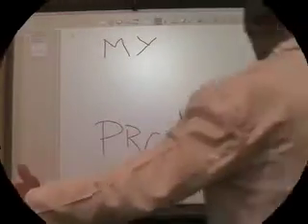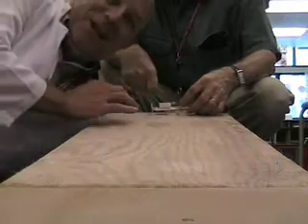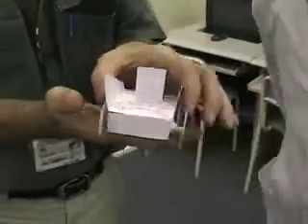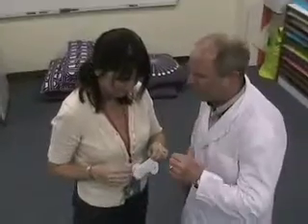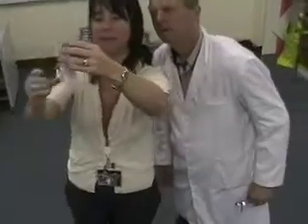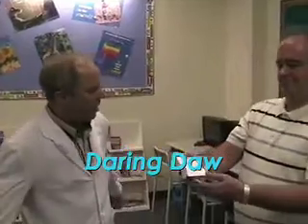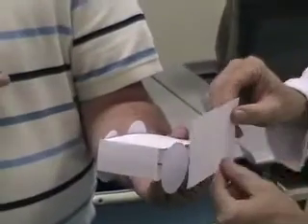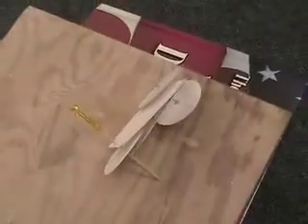My Car Project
This video is for the grade 5 My Car Project.